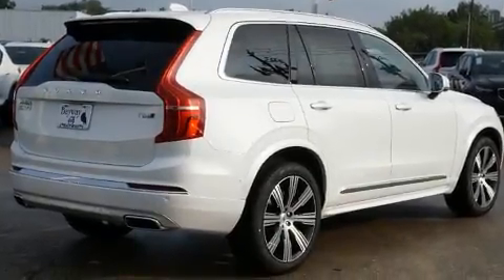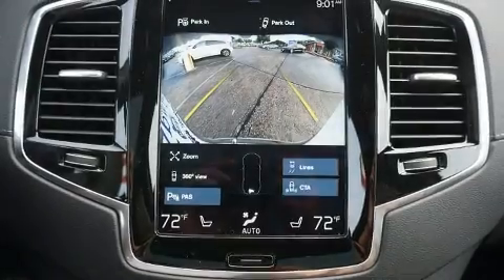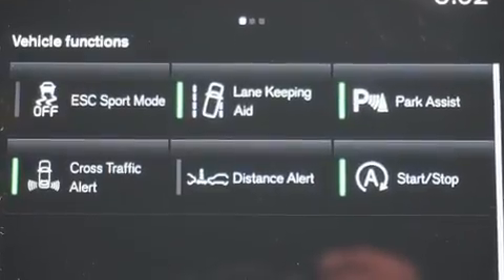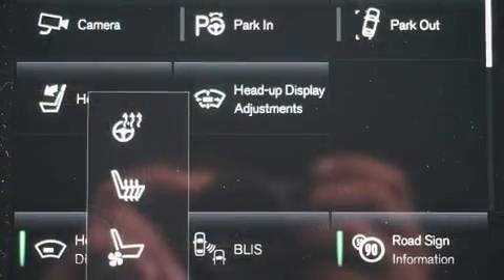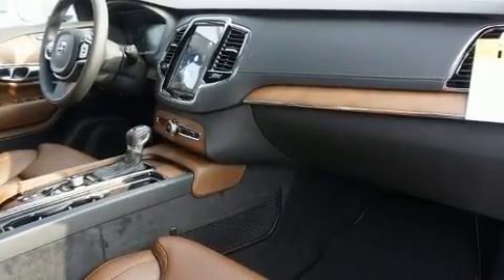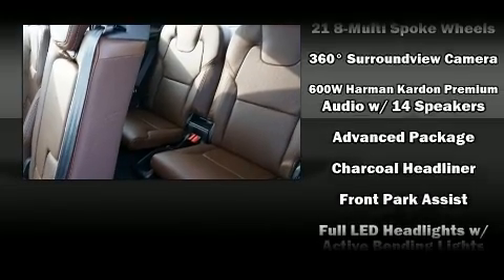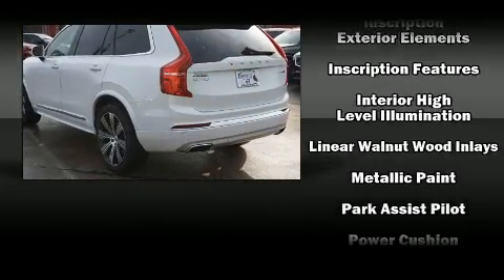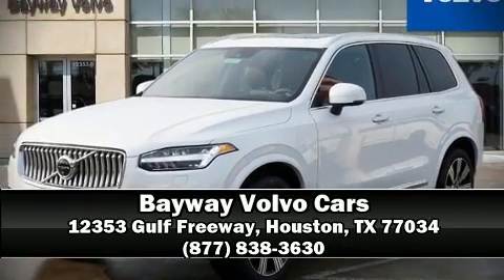2020 Volvo XC90 T6 Inscription 7 Passenger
Step into the 2020 Volvo XC90. Turbocharger technology provides forced air induction, enhancing performance while preserving fuel economy. A wealth of standard features means that you no longer have to sacrifice. Like leather upholstery, a tachometer, a trip computer, automatic dimming door mirrors, heated and ventilated seats, air conditioning, a power liftgate, and power front seats. For drivers who enjoy the natural environment, a power moon roof allows an infusion of fresh air. Volvo ensures the safety and security of its passengers with equipment such as: head curtain airbags, front side impact airbags, traction control, brake assist, anti-whiplash front head restraints, a security system, an emergency communication system, and 4 wheel disc brakes with ABS. You'll never lose visibility with rain sensing wipers, which activate automatically when the drops start to fall. We have a skilled and knowledgeable sales staff with many years of experience satisfying our customers needs. We'd be happy to answer any questions that you may have. We are here to help you.